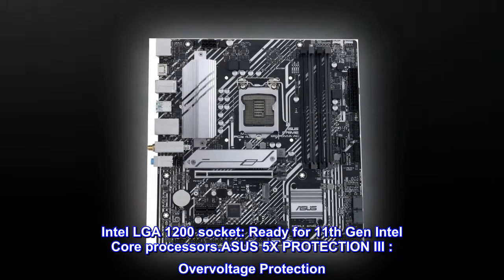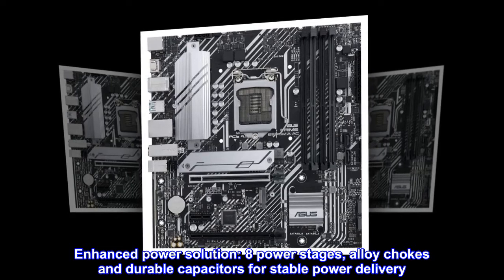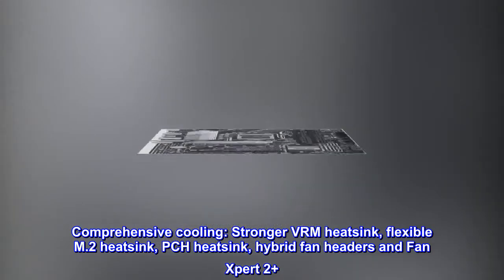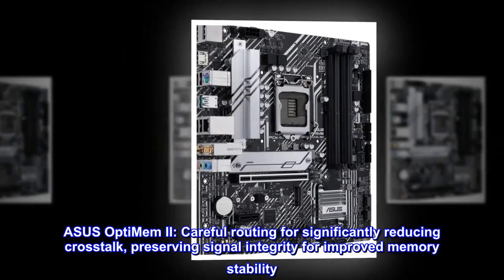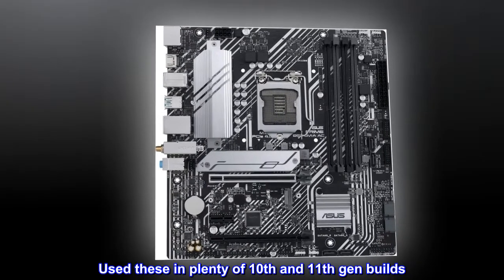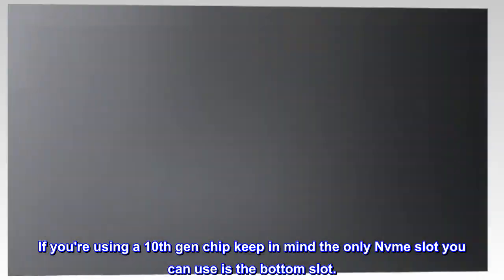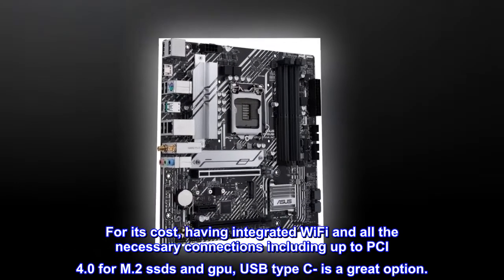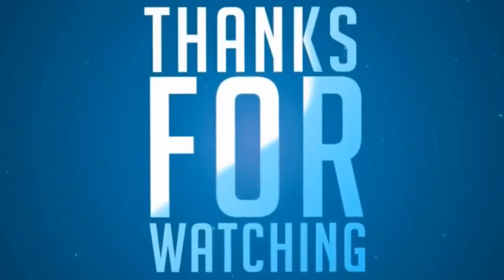ASUS Prime B560M-A AC Intel B560 (LGA1200) mATX motherboard,PCIe 4.0,two M.2slots, 8powerstages,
Intel LGA 1200 socket: Ready for 11th Gen Intel Core processors.ASUS 5X PROTECTION III : Overvoltage Protection
Enhanced power solution: 8 power stages, alloy chokes and durable capacitors for stable power delivery
Comprehensive cooling: Stronger VRM heatsink, flexible M.2 heatsink, PCH heatsink, hybrid fan headers and Fan Xpert 2+
Memory overclocking: Support memory overclocking up to 5000 MHz
ASUS OptiMem II: Careful routing for significantly reducing crosstalk, preserving signal integrity for improved memory stability
Best budget B560 boards
Used these in plenty of 10th and 11th gen builds. VRMs stay cool and RAM overclocks are stable. If you're using a 10th gen chip keep in mind the only Nvme slot you can use is the bottom slot.
Nice motherboard
I bought this used off Amazon and it’s amazing. Totally recommend.
Excellent board and connectivity.
For its cost, having integrated WiFi and all the necessary connections including up to PCI 4.0 for M.2 ssds and gpu, USB type C- is a great option.